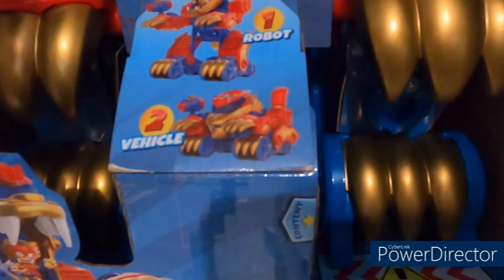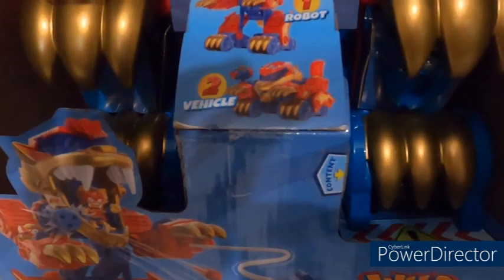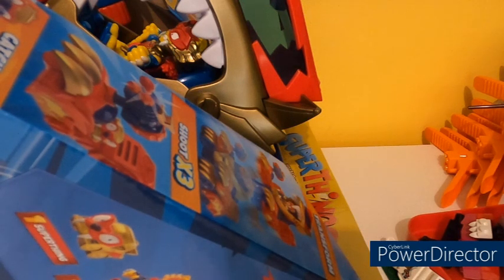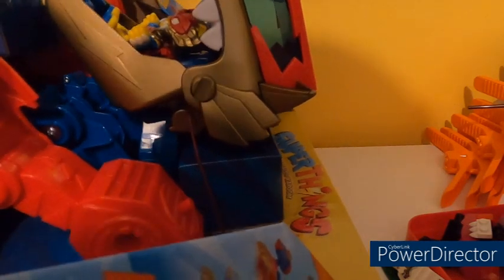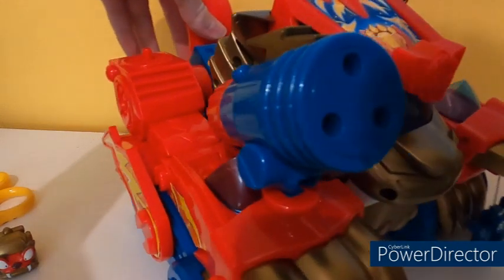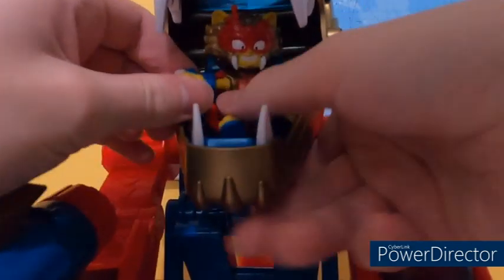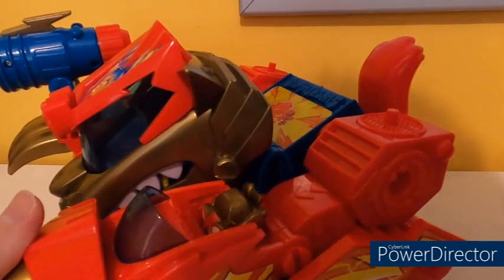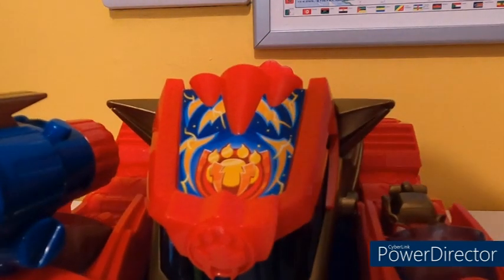SUPERTHINGS TIGERBOT UNBOXING